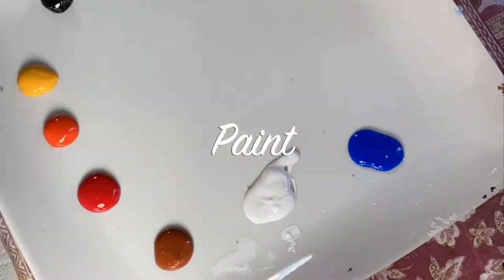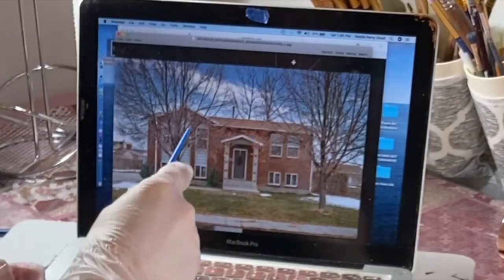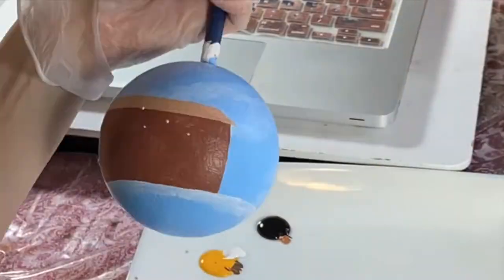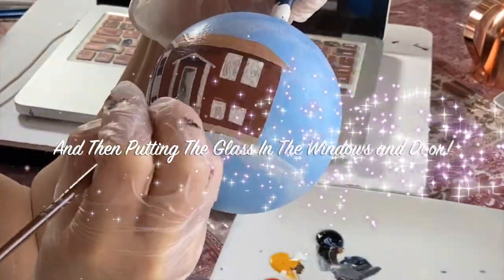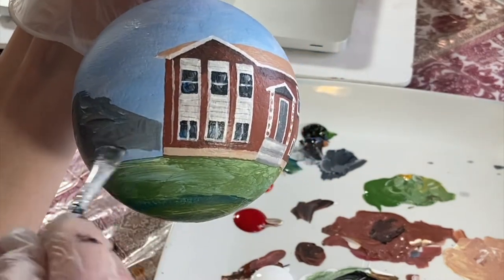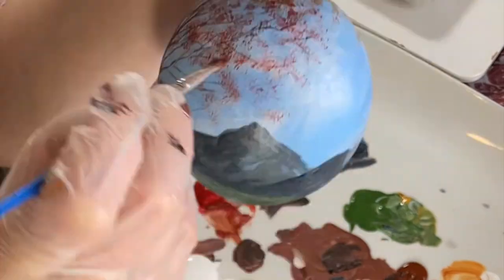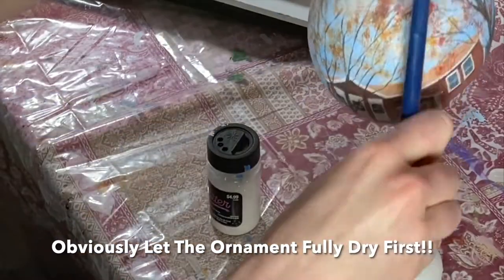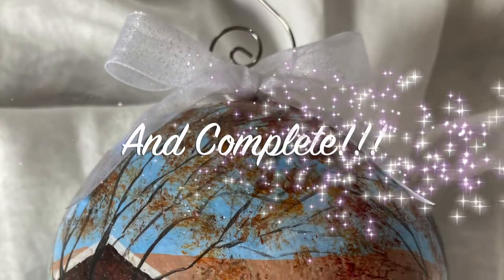How To Paint And Make A House Ornament Tutorial Video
Hey, thanks for clicking on my video! I hope this tutorial video can add value to your art journey.  Have a very Merry Christmas!! God Bless. ~Noelle

Etsy shop ~